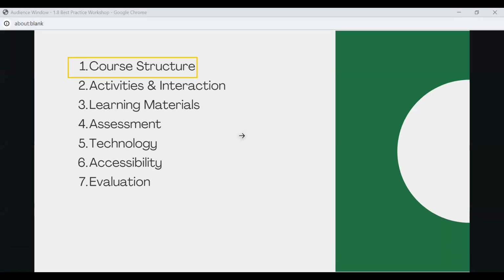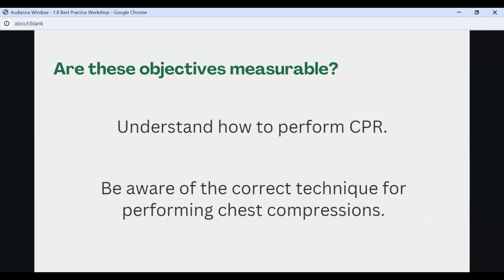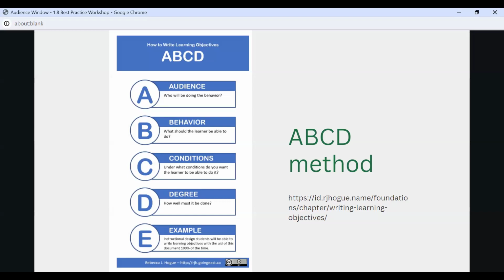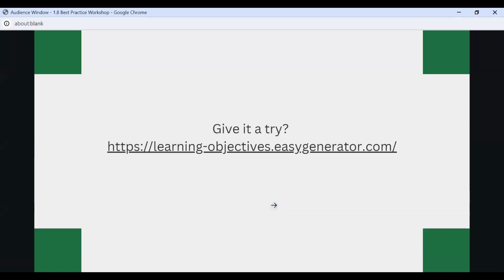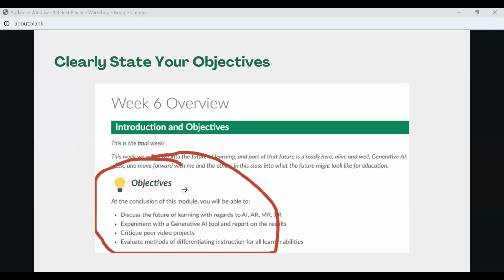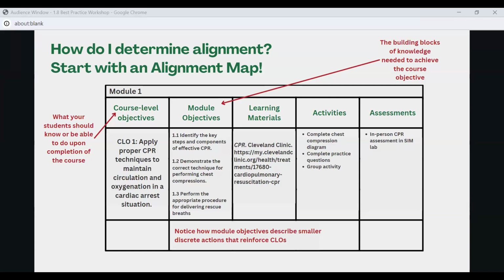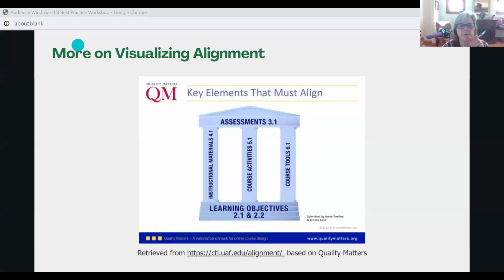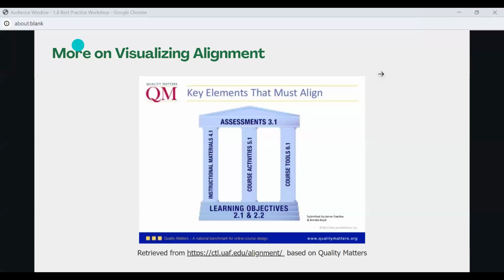Online Teaching & Course Design Best Practice Workshop: 1.8 Learning Objectives That Align